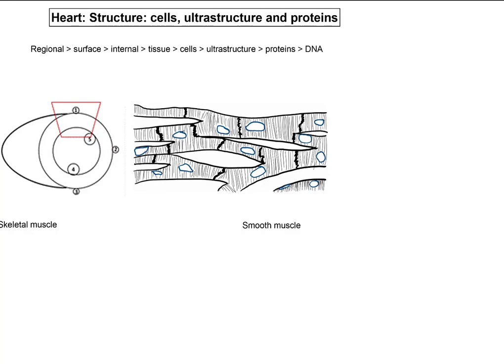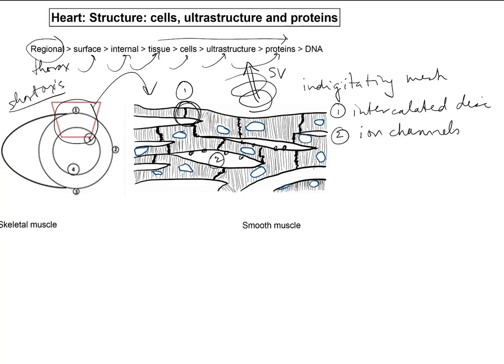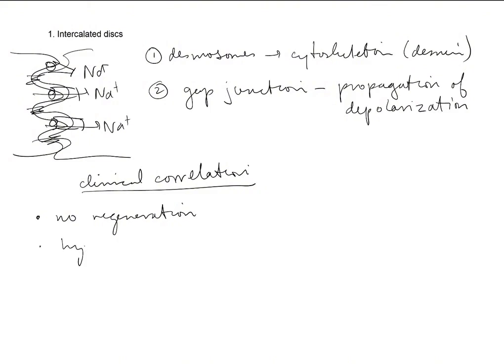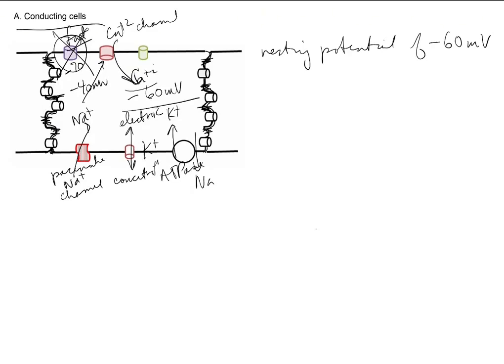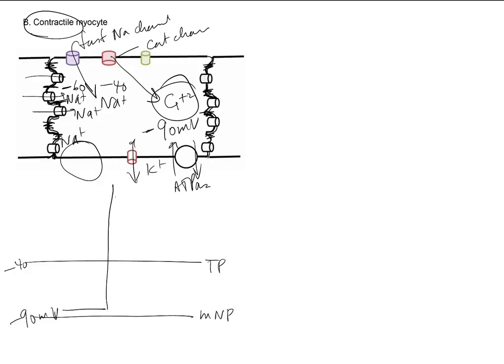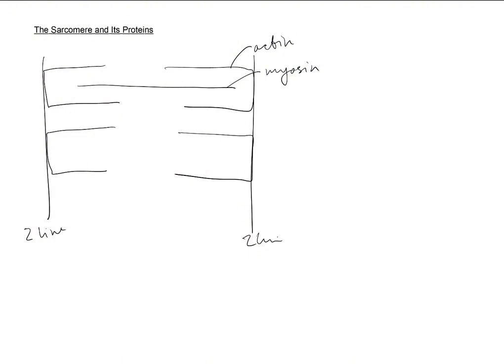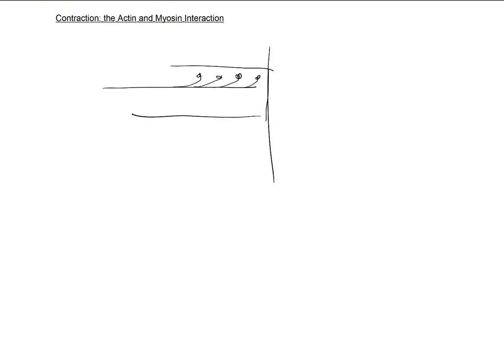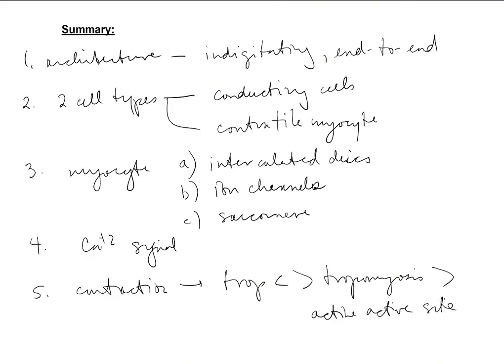Heart : Structure & Function -Cells